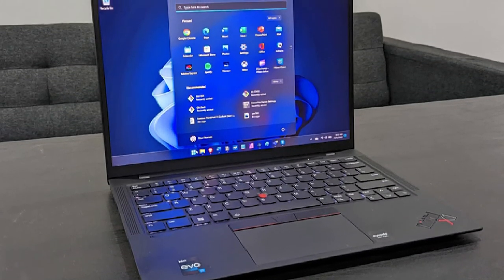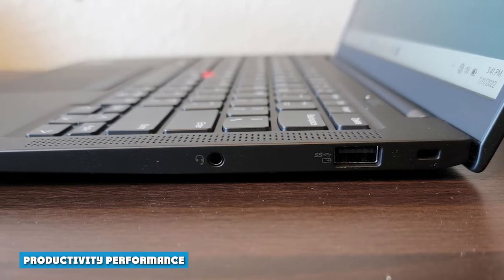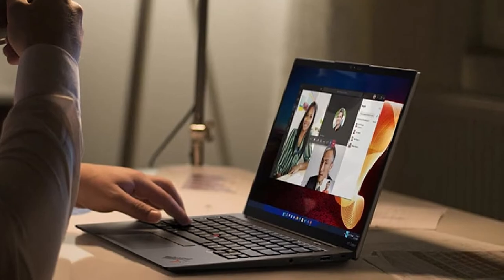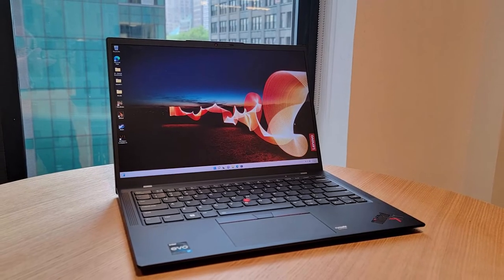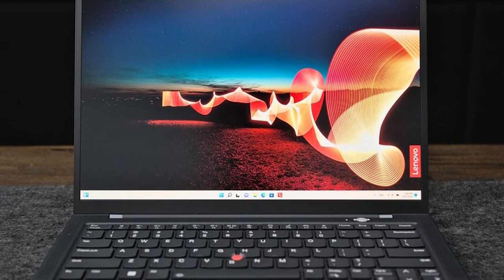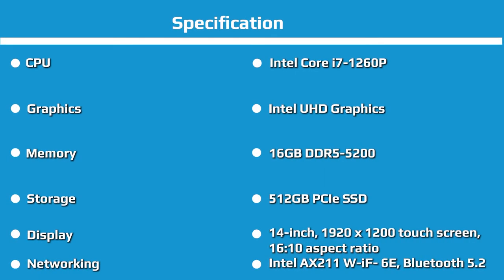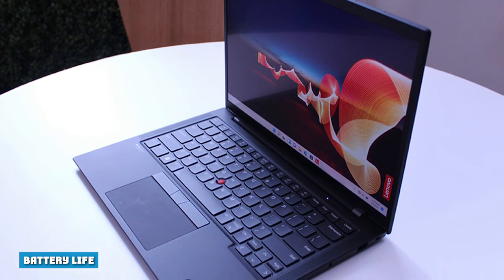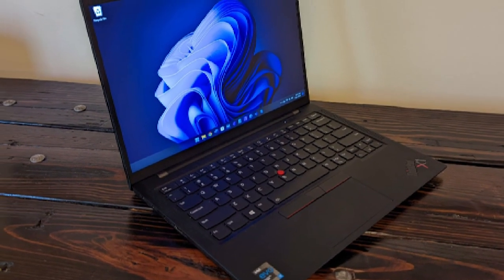Lenovo ThinkPad X1 Carbon Gen 10 Review: Best ThinkPad in 2024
Lenovo’s ThinkPad X1 Carbon line has a decade-long tradition of delivering industry-leading business laptops that usually sit among the best ultrabooks for productivity. Starting at $1,319 ($1,564 as configured), the ThinkPad X1 Carbon (Gen 10) continues this legacy with a fantastic keyboard, a bright and colorful display and solid performance all wrapped up in a lightweight package with strong build quality. It even throws in a sharp, 1080p webcam for good measure.

However, in attempting to upgrade the ThinkPad X1 Carbon’s performance for Gen 10, Lenovo has significantly harmed its battery life. The company primarily sells the Carbon with Intel’s 28-watt P-series processors rather than the 15-watt U-series CPUs it used in prior gen products. The result is a laptop that lasted less than 9 hours on our battery test, which is several hours less than both competitors and last year’s X1 Carbon. If you’re willing to compromise on endurance, however, the X1 Carbon (Gen 10) is a strong choice that will make you more productive.

Lenovo ThinkPad X1 Carbon Laptop